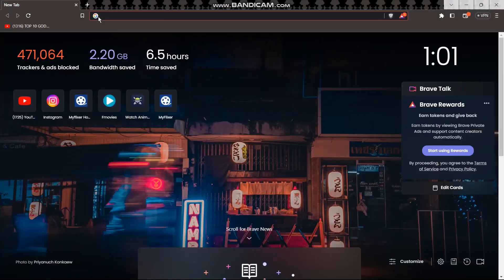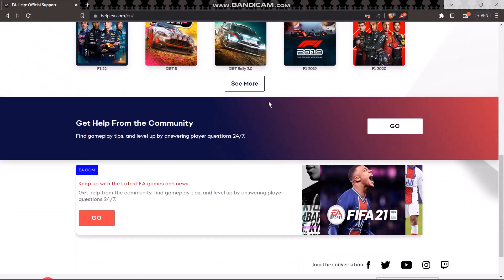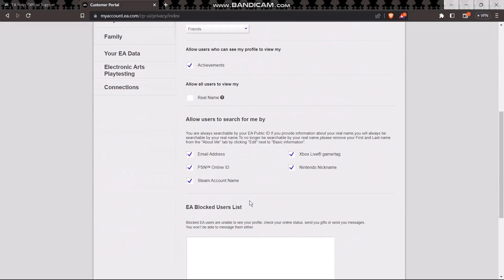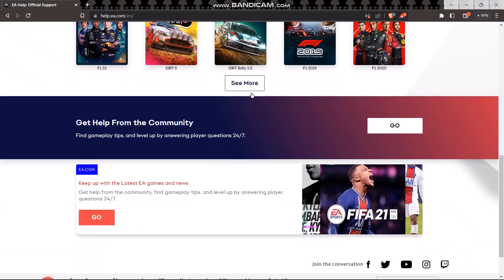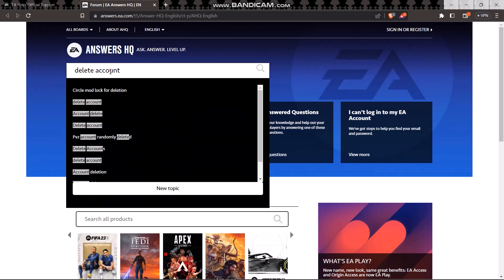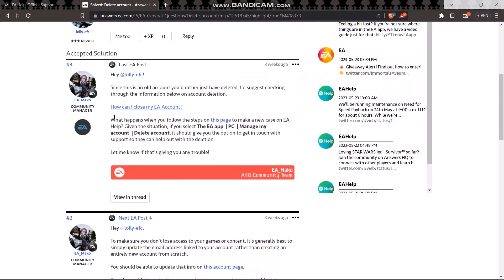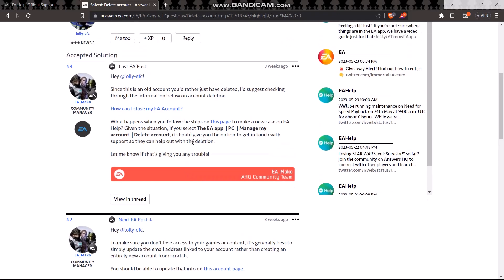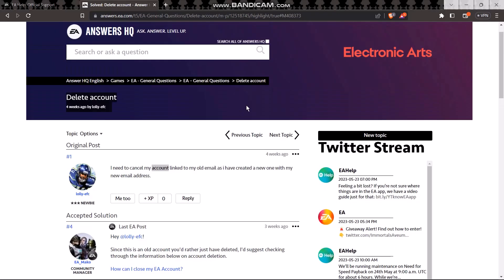How To Delete EA Account !! Delete EA Sports Account (Easy Steps) 2023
Want to know How To delete ea sports account but don't know how?
This quick video will guide you to delete ea sports account

So, in this few simple steps you can successfully delete ea sports account

Timestamps:
00:00 Introduction
00:14 Open a web browser
01:21 Seacrh " Delete account "